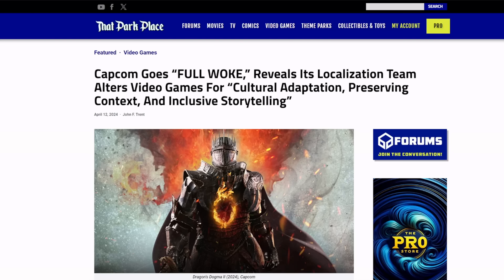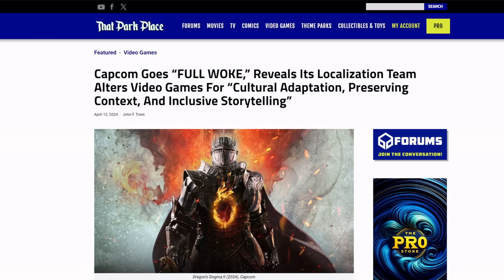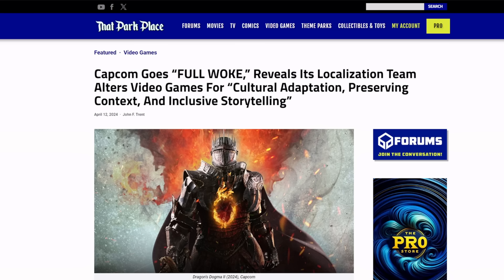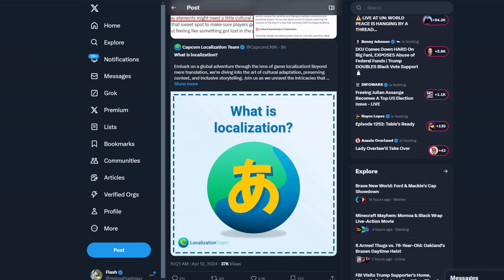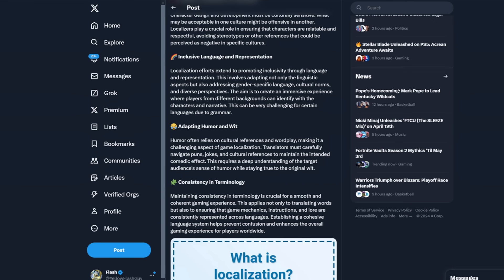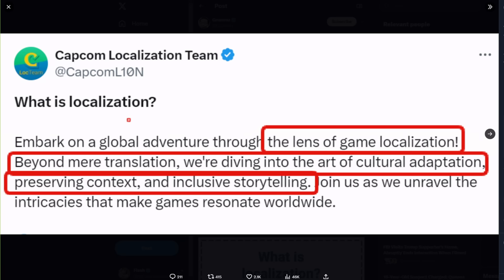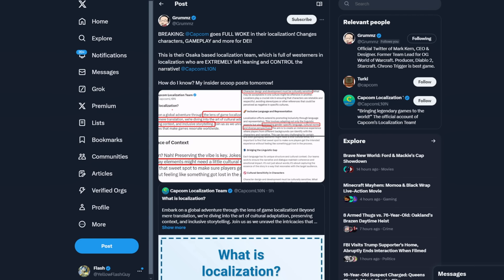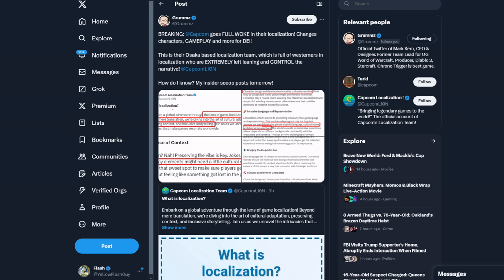Capcom's localization team EXPOSED! Say Japanese games MUST be changed for Western values!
The Capcom localization team posted some awful news about how they ruin games from Japan. Did they mess up Dragon's Dogma 2?